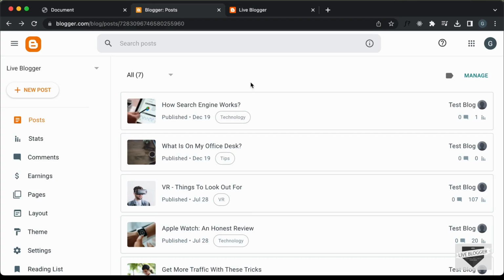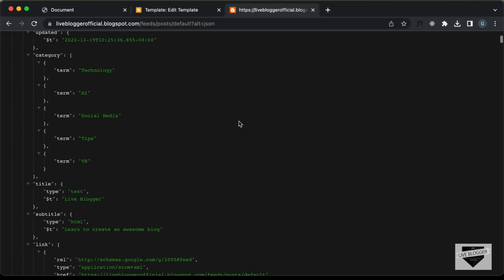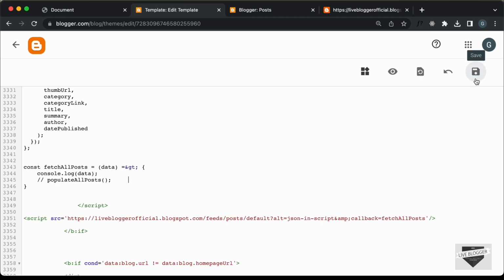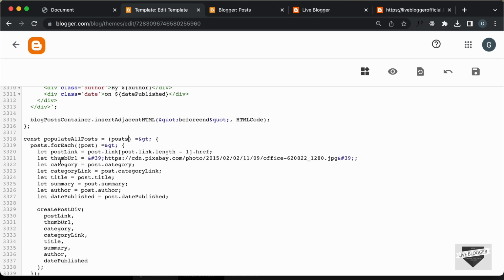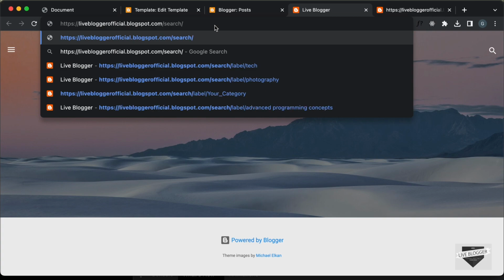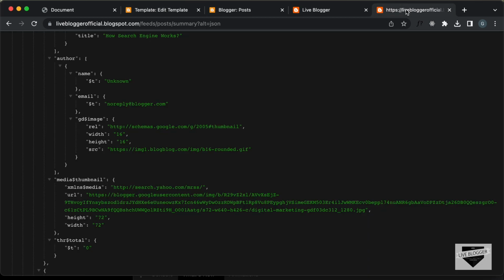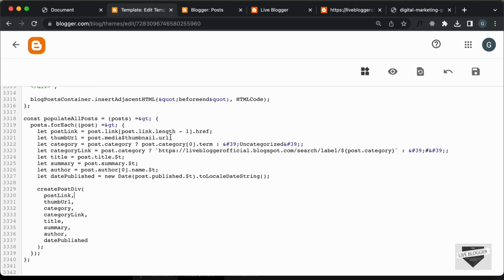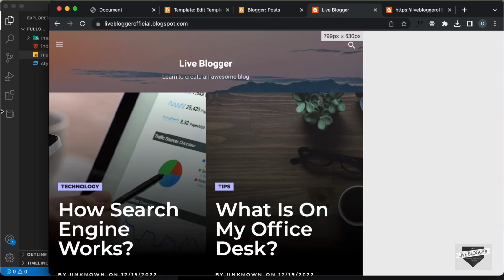How To Customize Your Blogger Website Homepage (Part 2)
Hi guys, in this video, I will show you how to retrieve/fetch data from a Blogger website using the Blogger JSON feed API to display it in our design. I hope you find this usfeul.